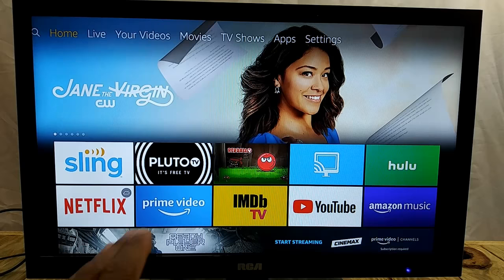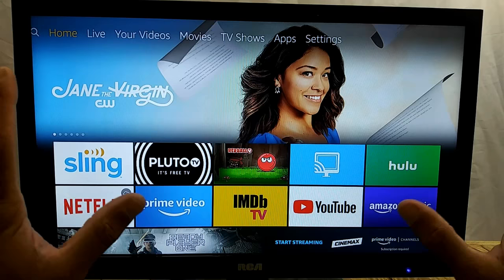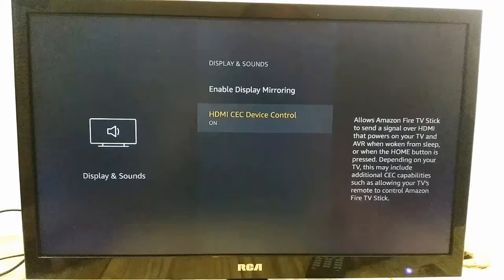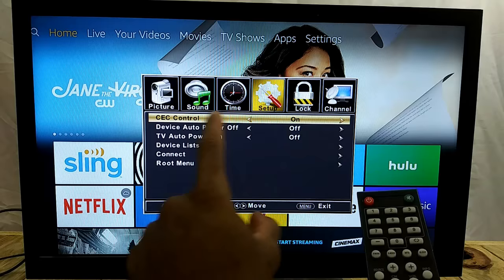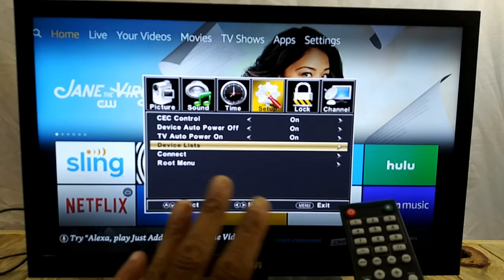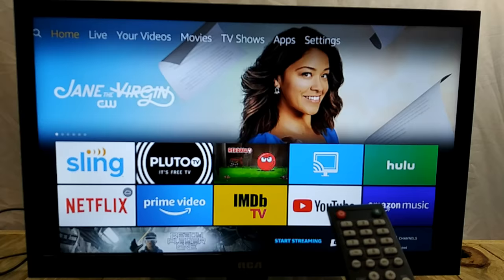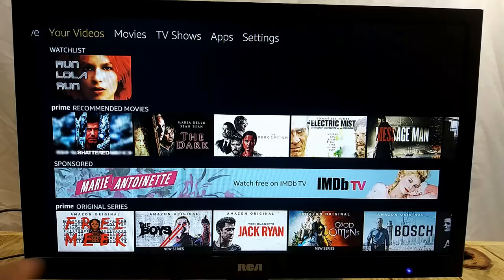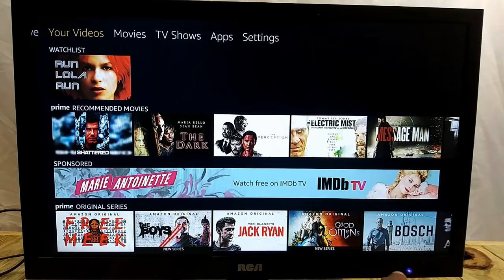How to control your Amazon Fire Stick with your tv remote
In this video I show you how to use your television remote to control your Fire stick via CEC method.

All New Fire tv stick
All New Fire TV stick Lite

CEC Televisions